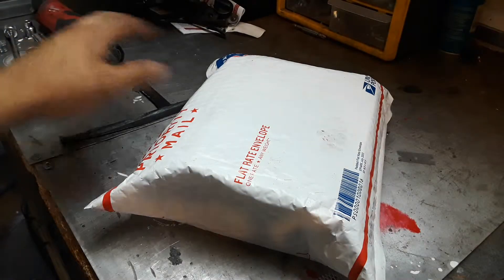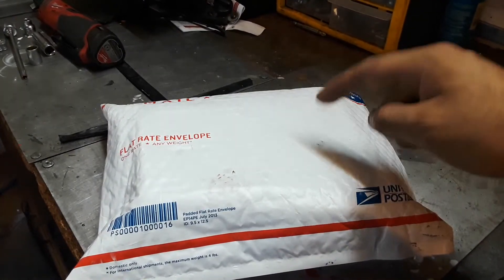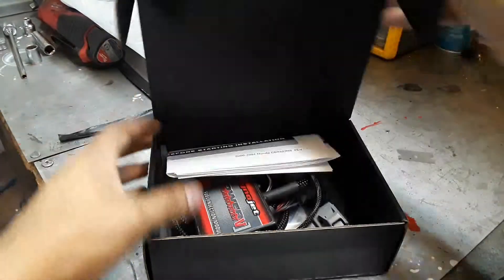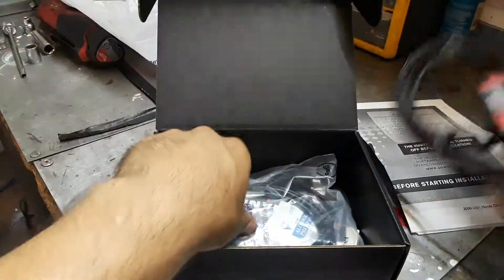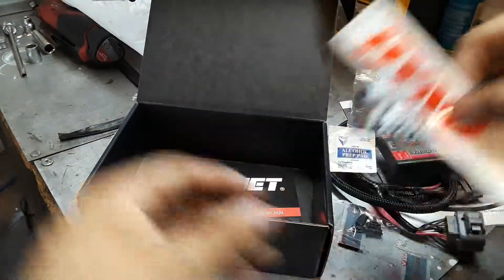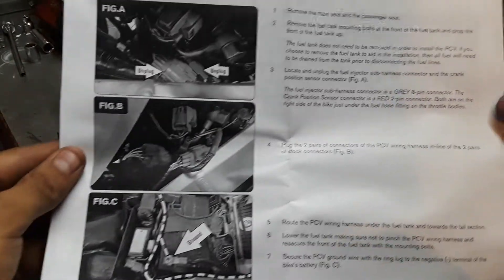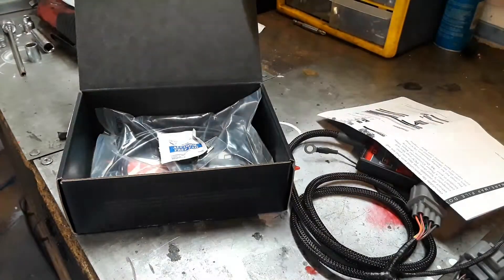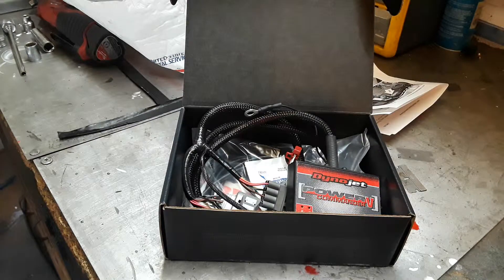Power commander v 5 honda cbr 929rr 2000-2001